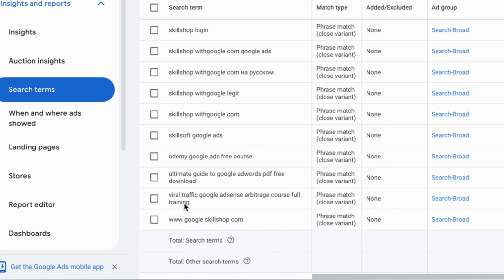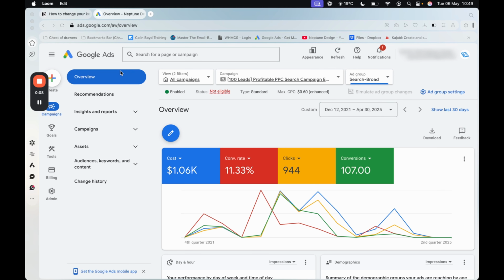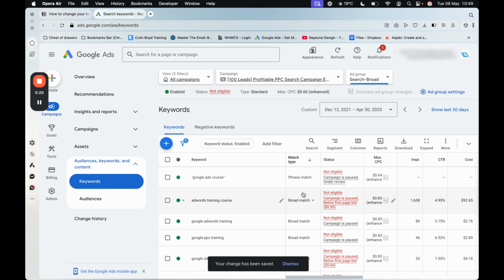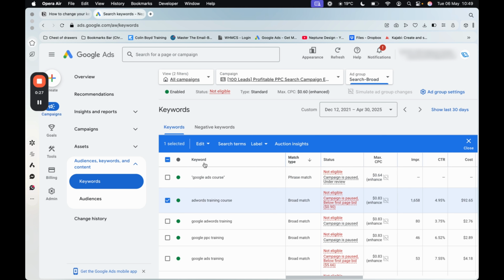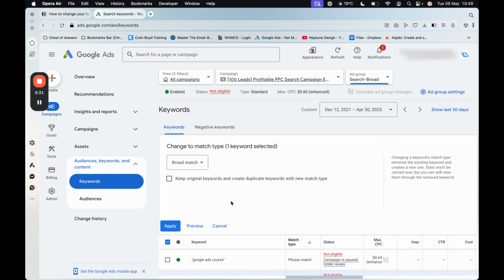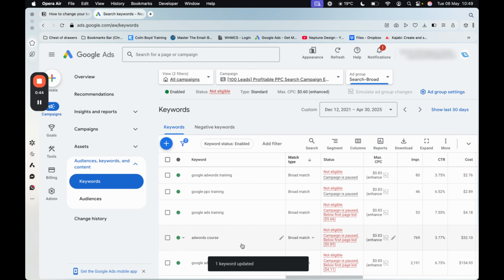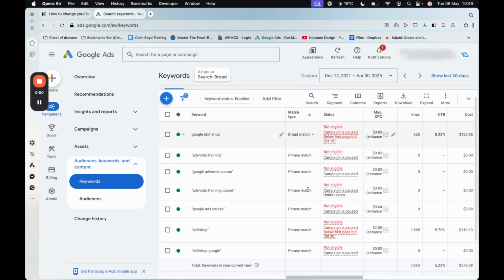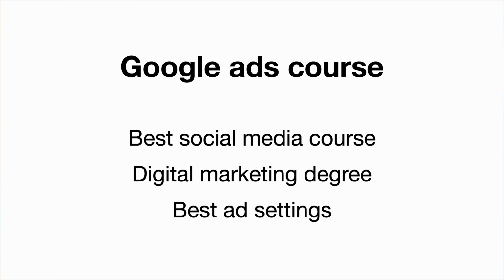How to Change to Phrase /Exact match in Google Ads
In this video I'll show you how to change your Google ads keyword match type from Broad match to Phrase Match or from Broad Match to Exact Match. I'll also dive into the reason why you may want to do this and the benefits and drawbacks of each match type. Lastly I'll show you a beautiful match type testing philosophy I stumbled across and how it may help you.

TIME STAMPS

00:00:00 Intro
00:00:53 Changing Match Types
00:02:10 Broad Match Explained
00:03:30 Phrase Match Explained
00:04:50 Exact Match Explained
00:05:46 Which one should I use?
00:07:47 Free Lead Gen Workshop
00:08:19 Outro